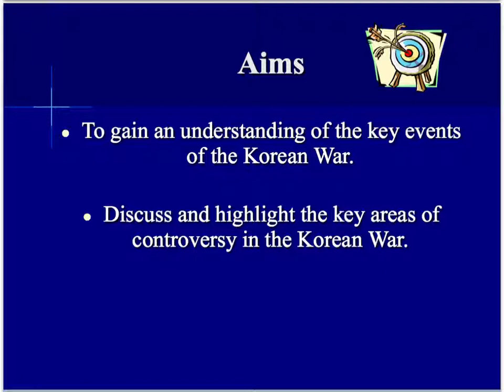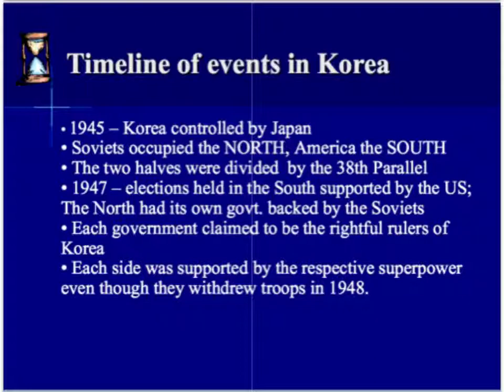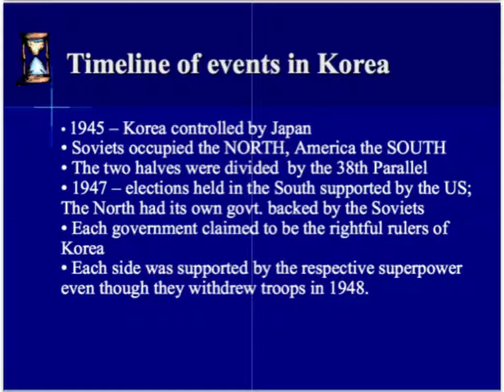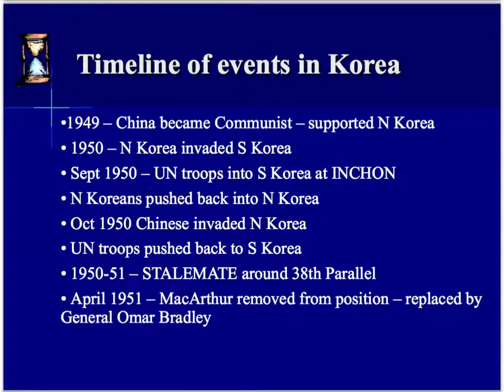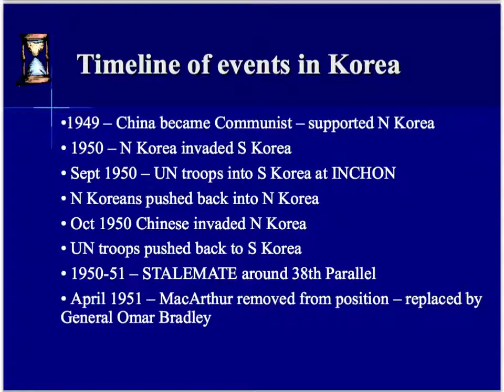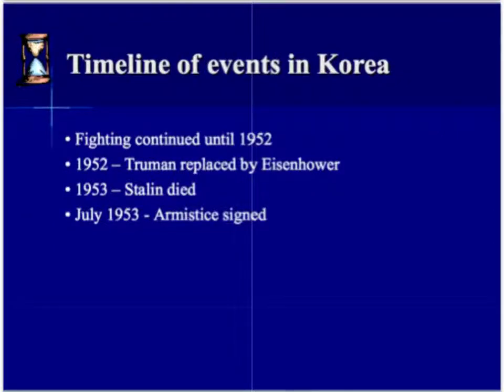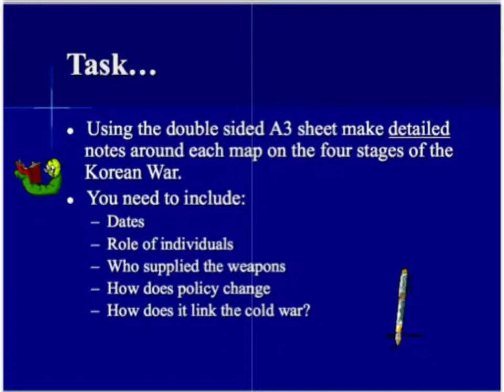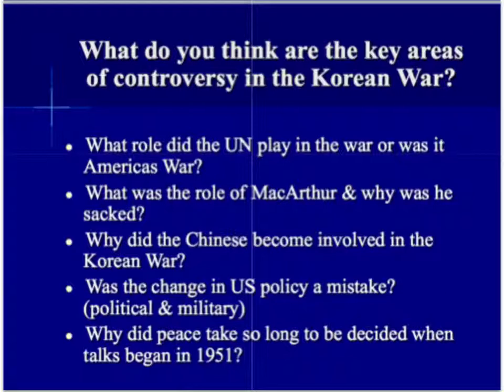What happened during the Korean War?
Supporting film for AS yr12 lesson